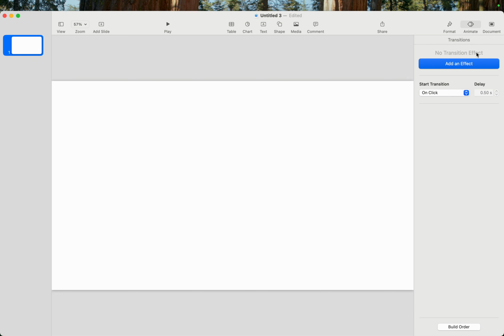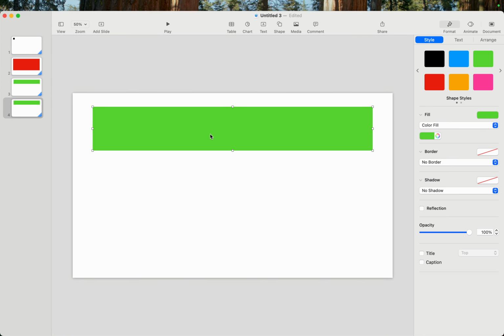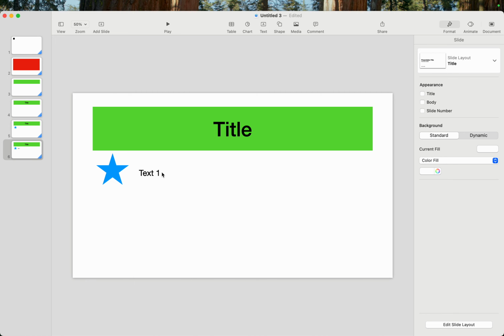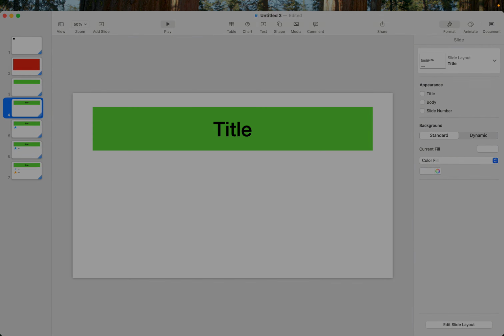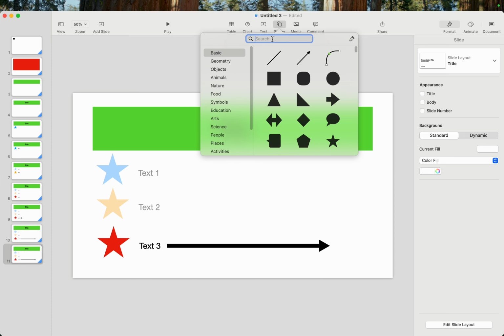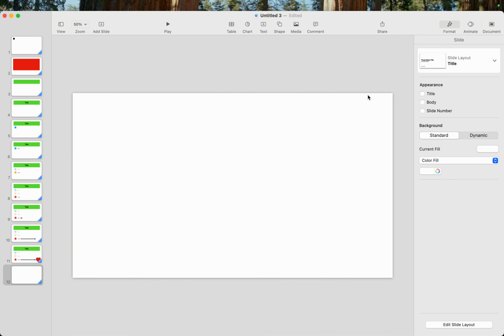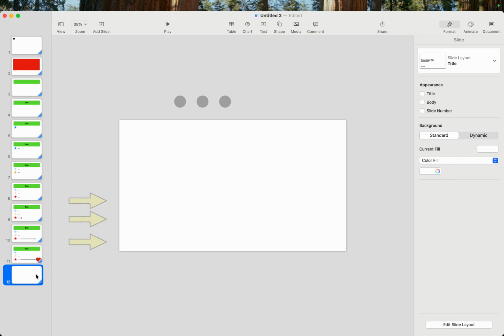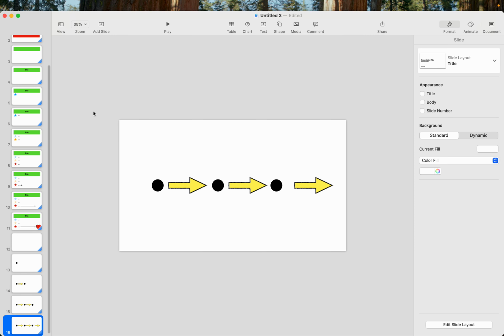Busy Teachers: Instantly Upgrade Your Lessons with Keynote Magic Move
Part 1: Magic Move Automatic Animations Overview
🚀 Busy educators, make your presentations work harder—without extra effort! In this step-by-step tutorial, you’ll learn how to use Magic Move in Keynote on Mac to create engaging, animated multimedia that enhances learning, chunks information effectively, and guides student attention.

📌 Follow along on your MacBook: Open Keynote and copy each step as you watch. In the time it takes to make a basic PowerPoint, you’ll master smooth, professional animations that transform your teaching.

🎬 MacBook version only. (For iPad, see the separate video.)